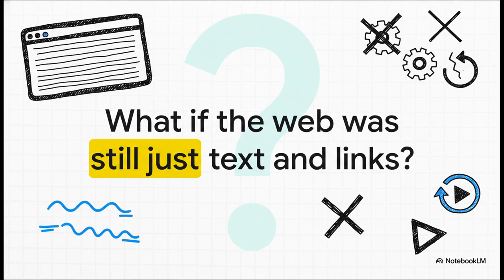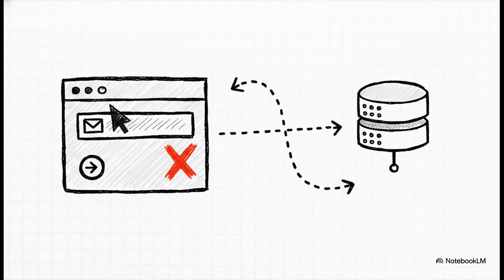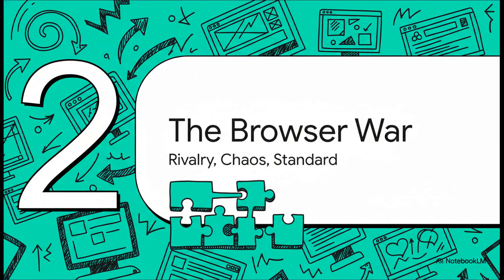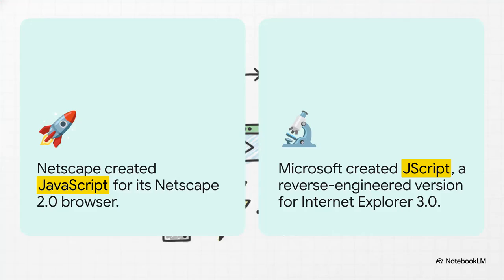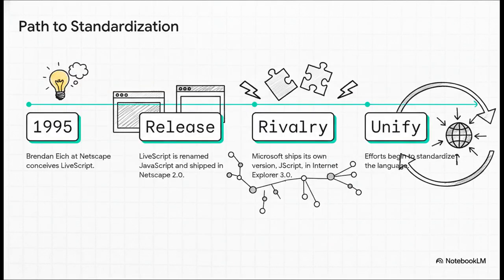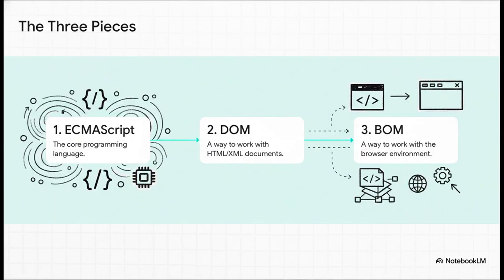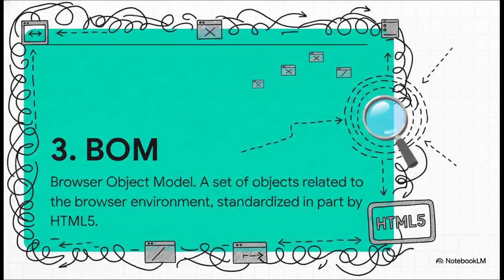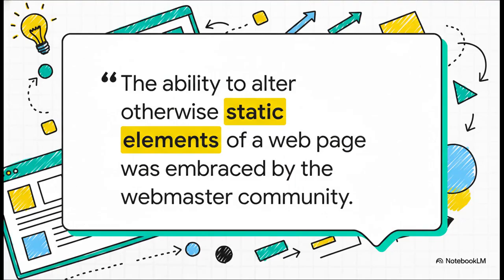The Story of JavaScript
@ITmadeeasy-me This video explains the story of JavaScript, how it was created, and how it became one of the most popular programming languages in the world. Learn about its origin, growth, and role in modern web development.

This is Part 2 of the JavaScript OOP series, designed for beginners, students, and future developers.